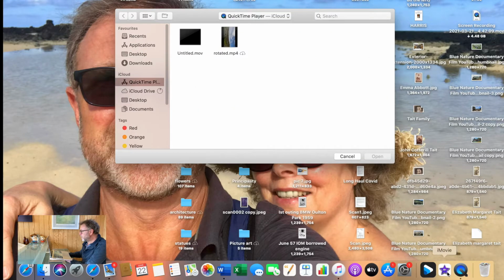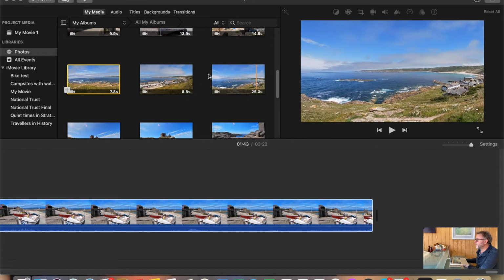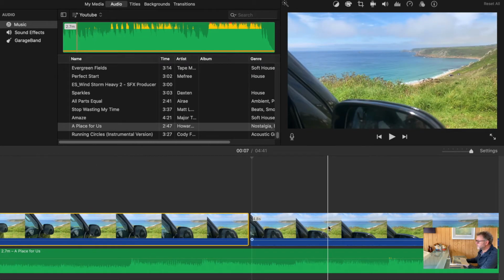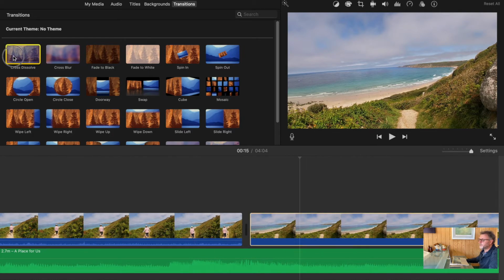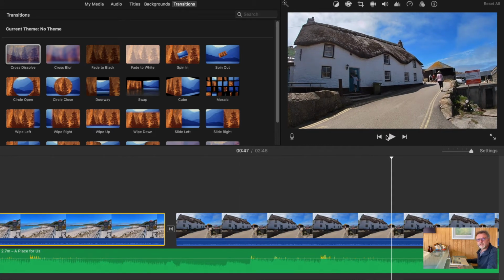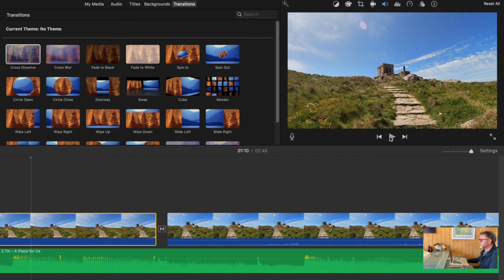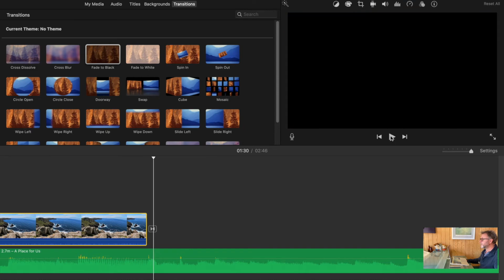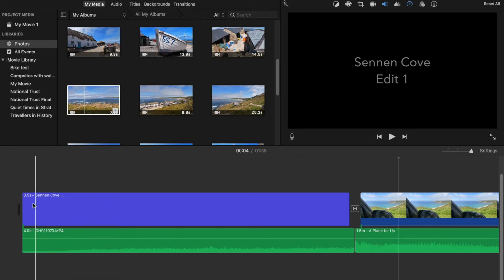How to edit YouTube videos in imovie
We started our channel back in December 2018 and have since uploaded over 70 videos. I have learnt a lot about shooting videos and editing them. I have not bought any special software and have just stayed with iMovie which seems to provide pretty much all I need to edit our videos.
In this video I show you how I go about editing a short section of travel video and in particular how I put together the sequence of shots and choose the music track to match the type of video I want to produce